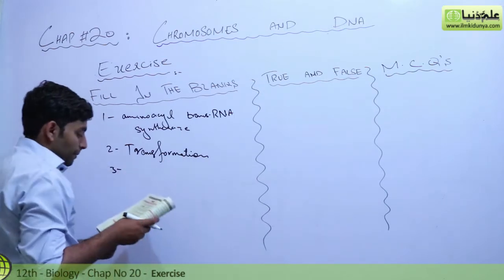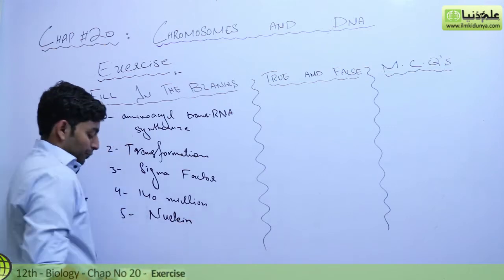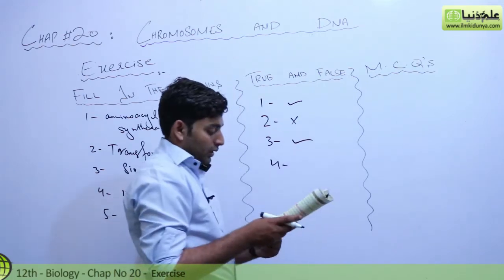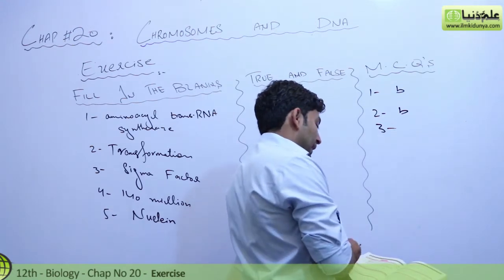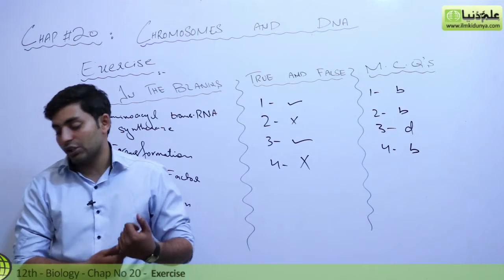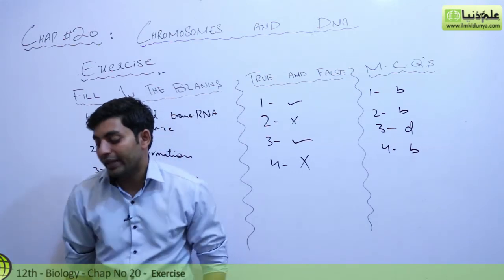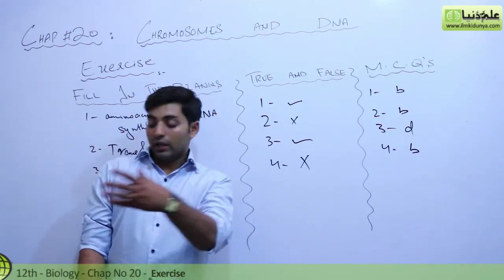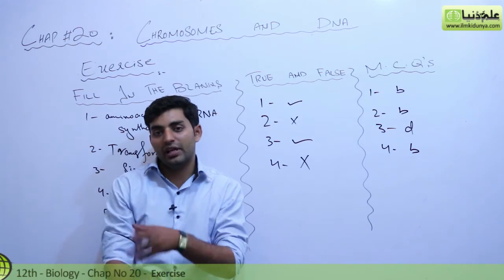FSc Biology Book 2, Exercise Ch 20 Chromosomes and DNA - 12th Class Biology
ilmkidunya.com has brought to you Lecture of M.Shadab Abbasi on "12th Class Biology Chapter 20 Chromosomes and DNA.

Topic 9 Exercise Chapter 20".

In this video following sub topics have been taught:

- True & False
- MCQ's
- Short Question
- Long Question Answer